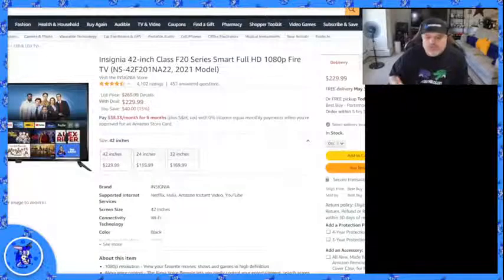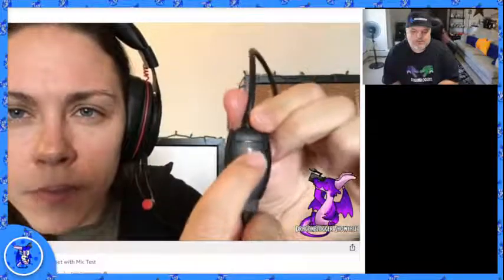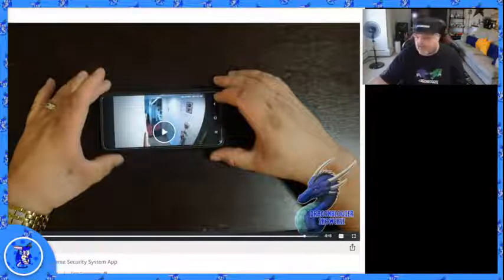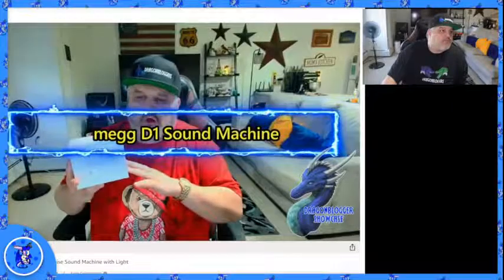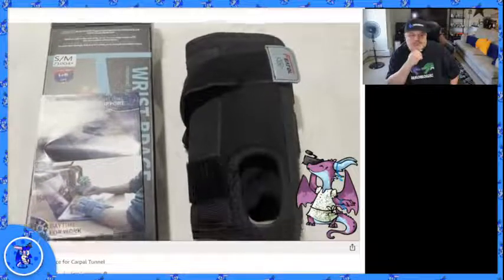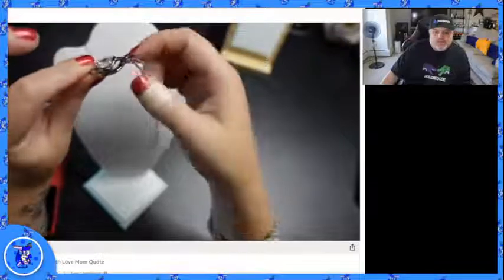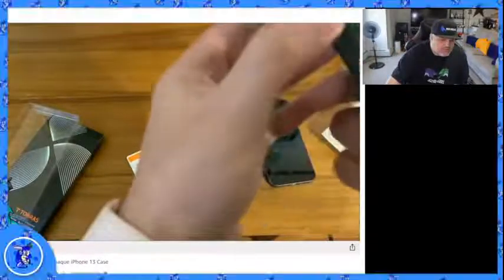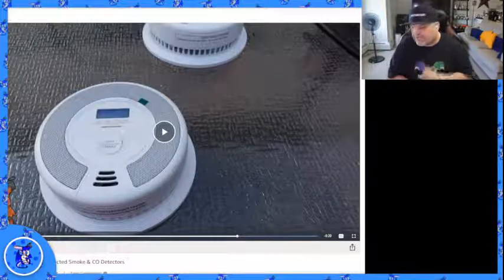Check Out These Deals with James